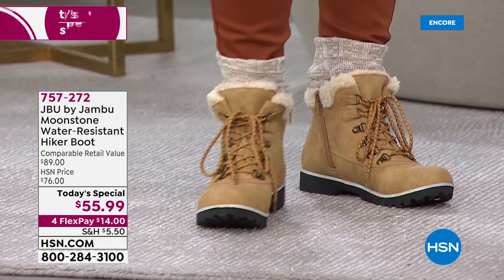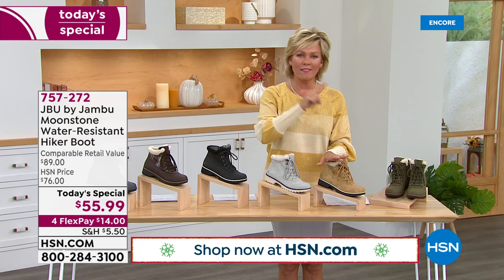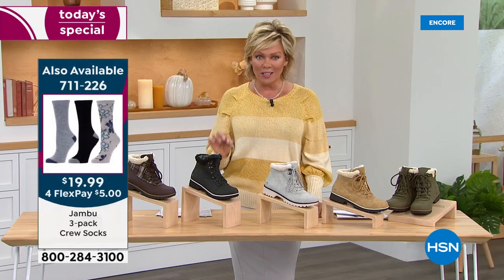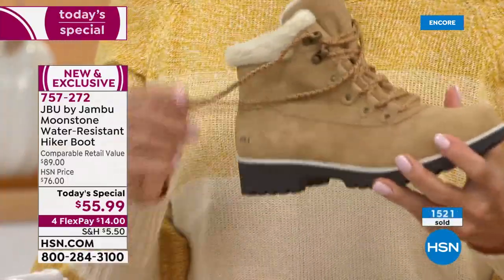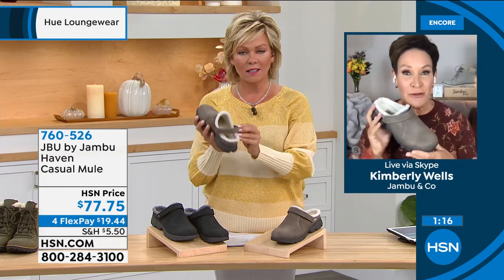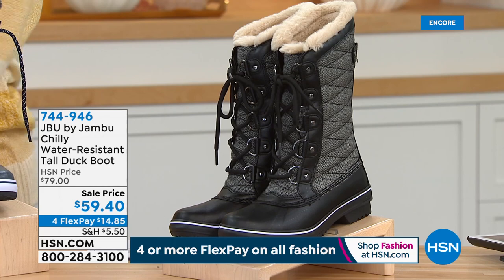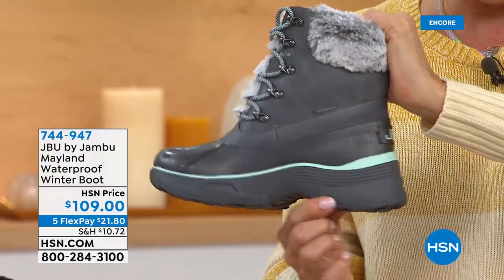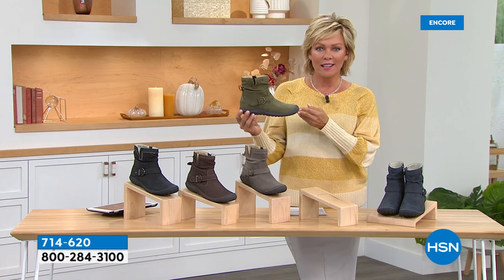HSN | Jambu Footwear 10.13.2021 - 03 AM